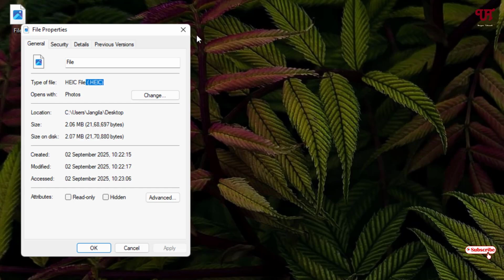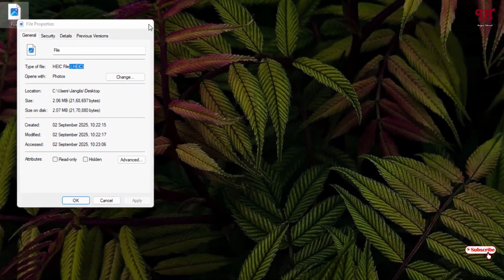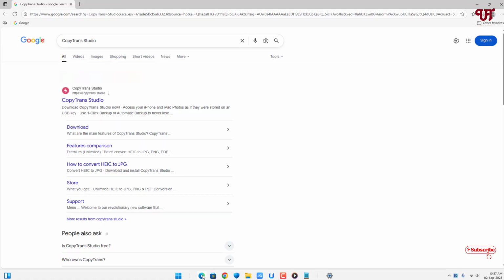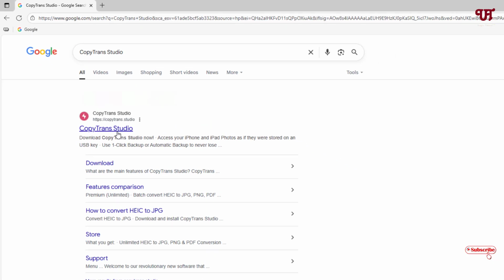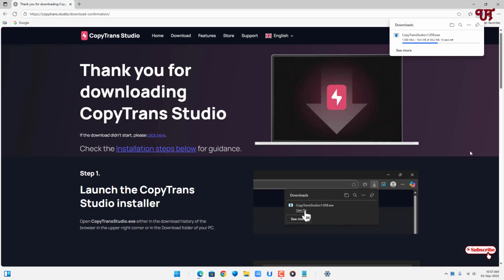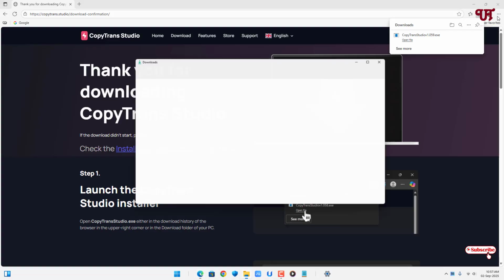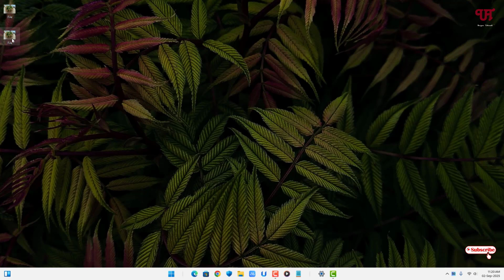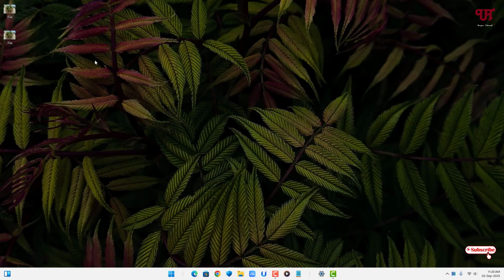How to convert HEIC/HEIF file to JPEG/PDF/PNG in Windows computer ?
This video tutorial is all about How to convert HEIC/HEIF file to JPEG/PDF/PNG in Windows computer.